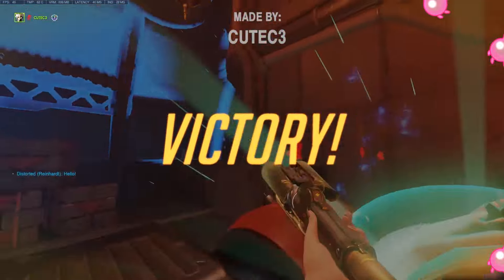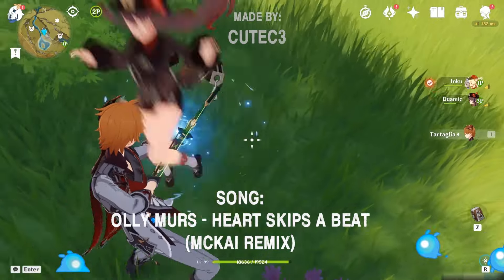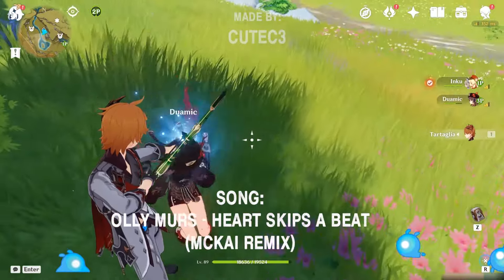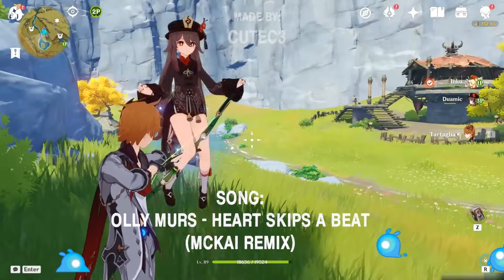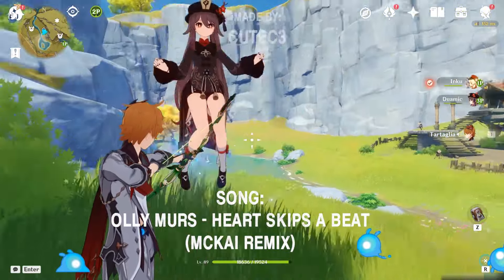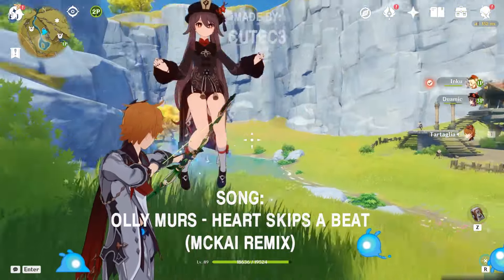CLONING SEEDIES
I made little Seedies that live on your desktop!